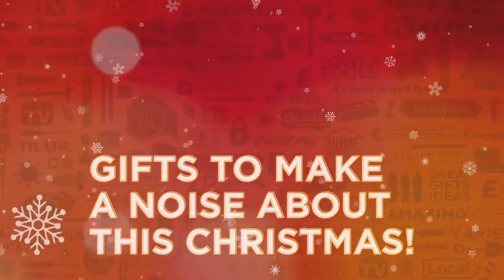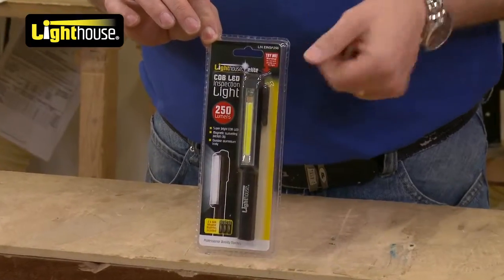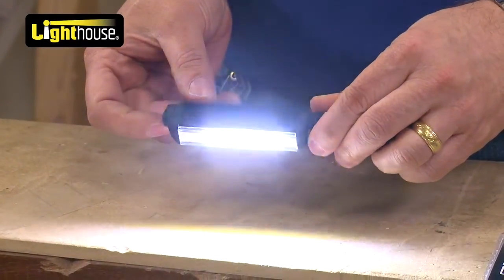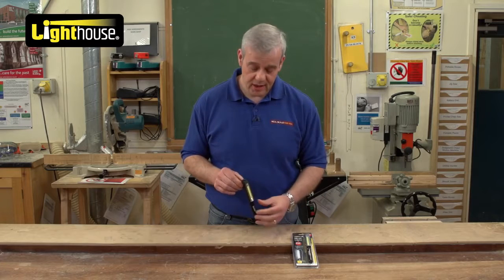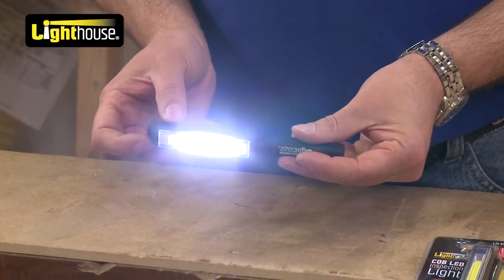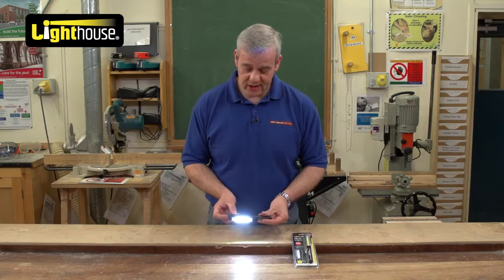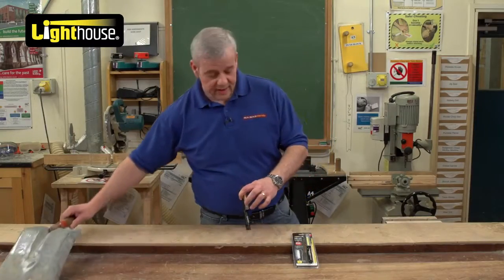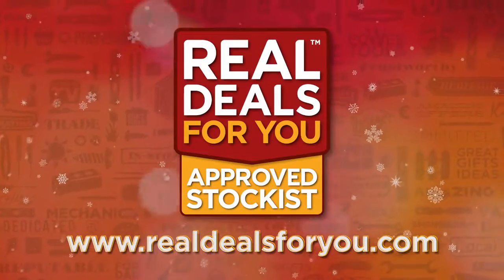Lighthouse COB LED Magnetic Pen Style Inspection Light Torch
A compact pocket sized inspection light manufactured from aluminium and featuring nine super bright LEDs providing a powerful 180 Lumen flood light for up to five hours, ideal for inspection work and general illumination.